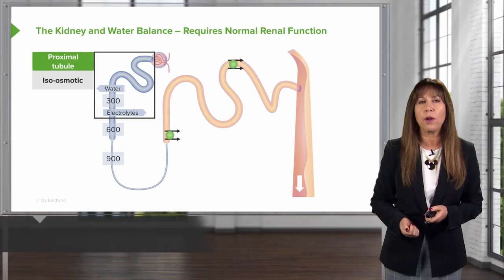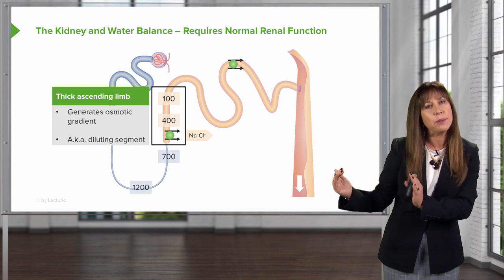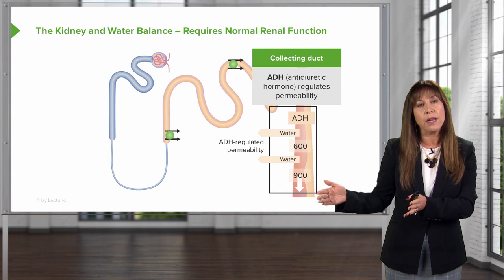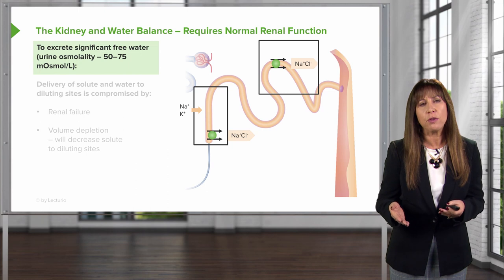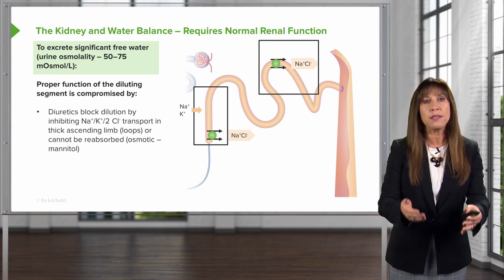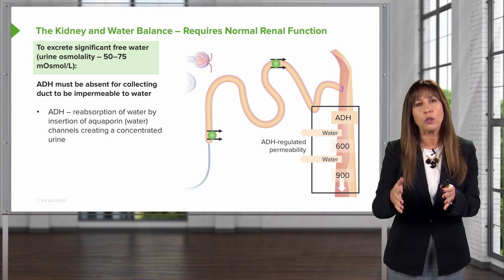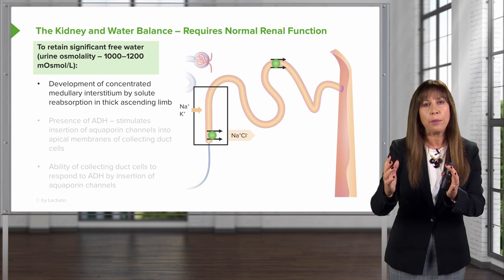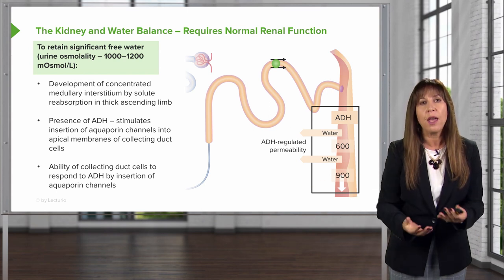Body Water Balance: Normal Kidney Function – Nephrology | Lecturio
This video “Body Water Balance: Normal Kidney Function” is part of the Lecturio course “Nephrology” ► WATCH the complete course

► LEARN ABOUT:
– The kidney and water balance

► LECTURIO is your single-point resource for medical school:
Study for your classes, USMLE Step 1, USMLE Step 2, MCAT or MBBS with video lectures by world-class professors, recall & USMLE-style questions and textbook articles. Create your free account now